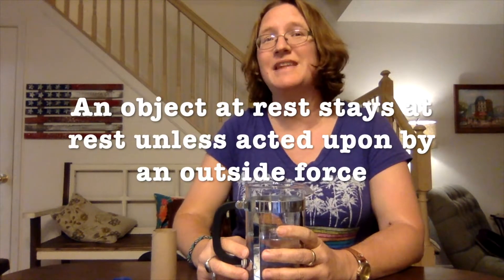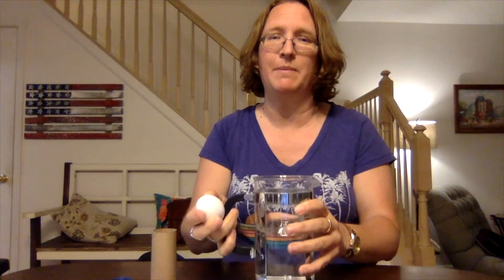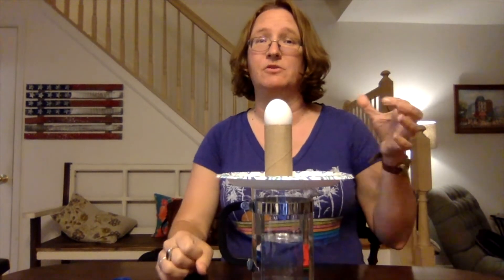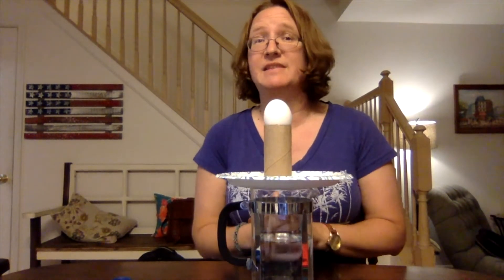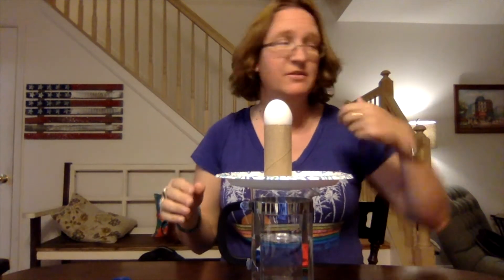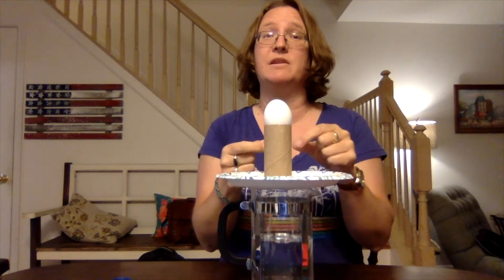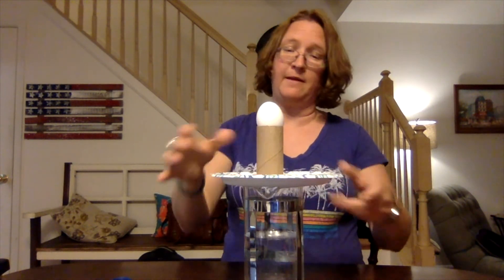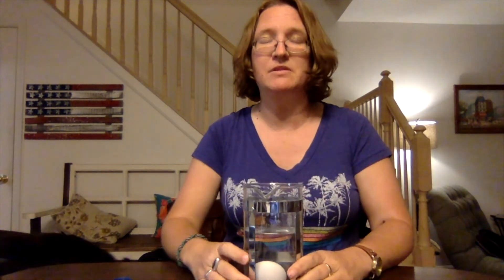Tuesday 4/14/2020: Inertia Egg Drop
Over the next few weeks, Club SciKidz MD will be posting a daily science, technology or cooking experiment that parents and children can do at home, using things that they most likely have. Today we are revisiting Newton's 1st Law of Motion and using inertia to do a magical science trick!